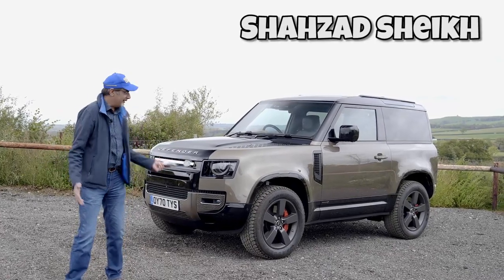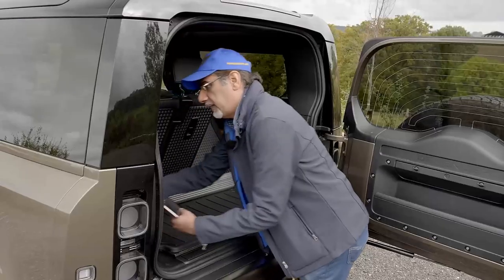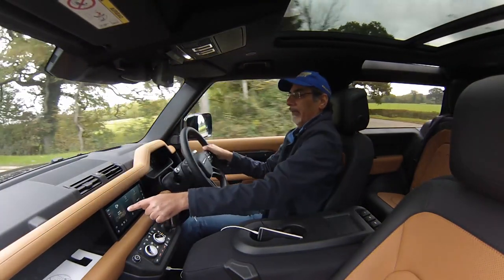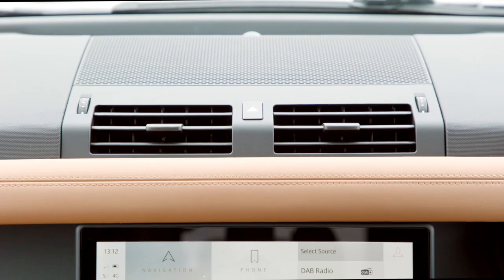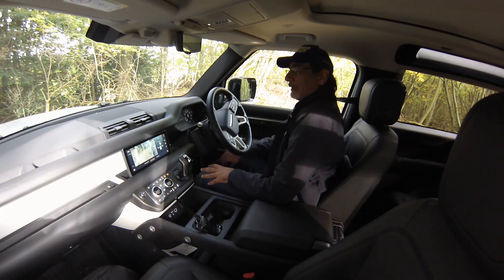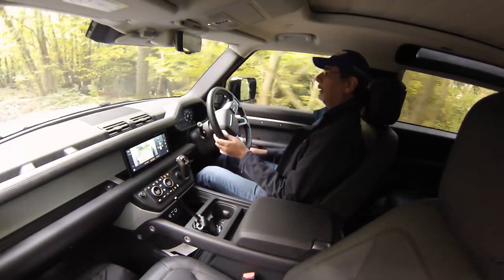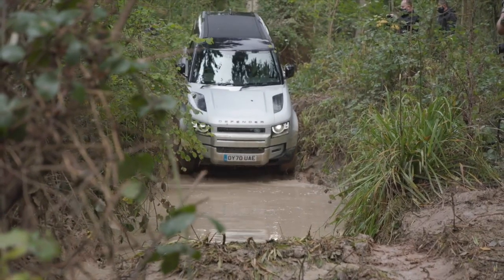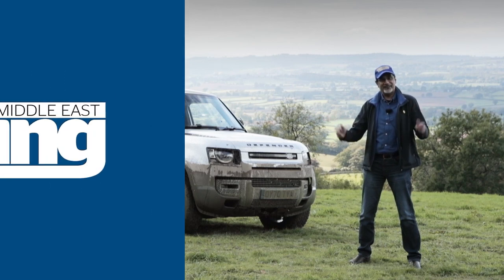2021 Land Rover Defender 90 On-Road & Off-Road Review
Here's the first full review of the all-new 2021 Land Rover Defender 90, driven on-road and off-road - Shahzad Sheikh looks at it's ability, practicality and whether it's a real Defender or not?

Now you're probably thinking, surely the new Defender has been out a while already? Indeed, and with some success. The Defender 110 clocked up 4500 sales in July, one of the best months ever for the company - but that's the four-door long-wheel base version. The two-door edition was delayed.

And now here it is, with prices starting from AED234 (for entry-level car with coil suspension rather than air suspension as standard) and rising to over AED372k for the top spec X P400.

We drive the top spec on the road and then spend a day traversing the bogs of the Eastnor hills in a coil-sprung Defender 90 P300.

We also drove one of the Defender 110 stunt cars used in the next James Bond movie, but that's a separate video you'll find